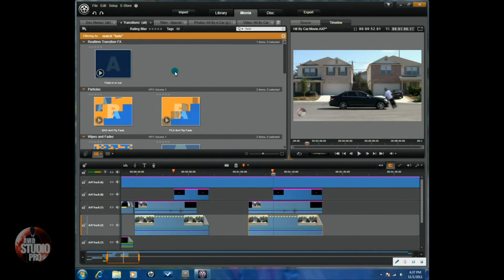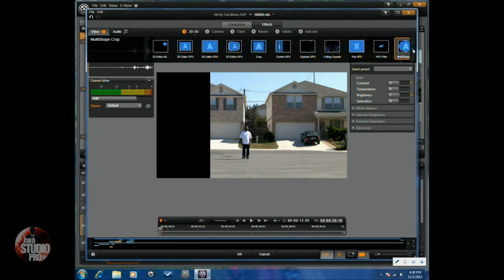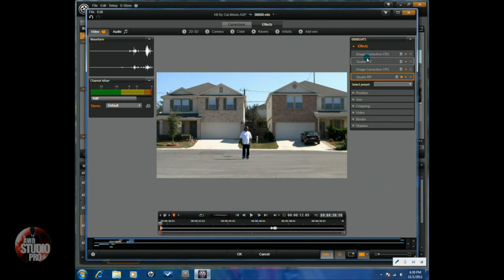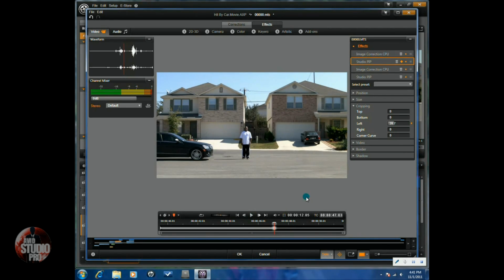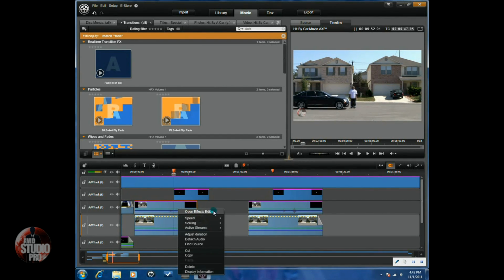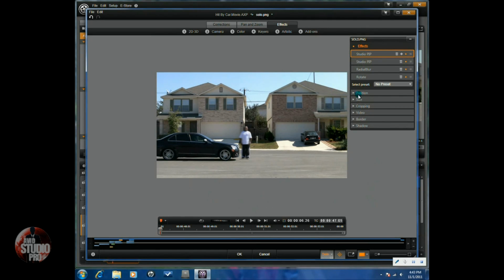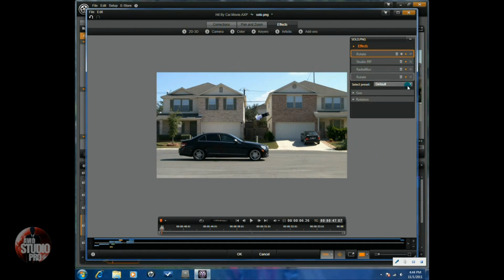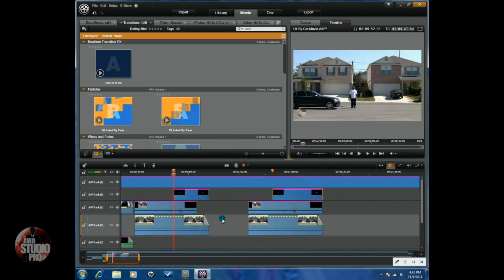Avid Studio & Pinnacle Studio 16 - Hit By A Car Tutorial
This tutorial on hit by a car with Avid Studio and Pinnacle Studio 16 Ultimate will help you create a realistic car accident or car crash effect for your videos and home movies. It is an effect which can be used for action films or just for fun.